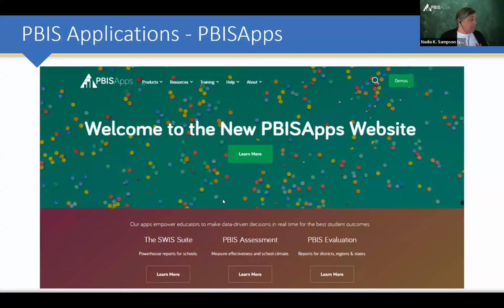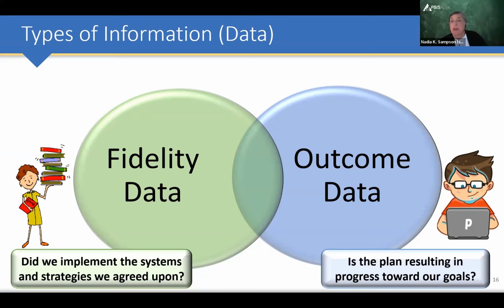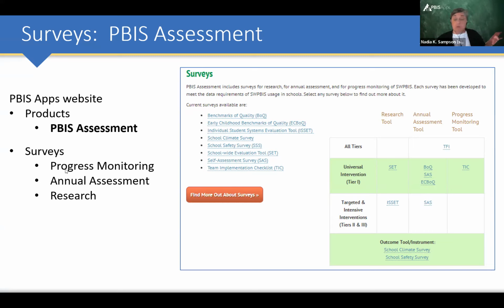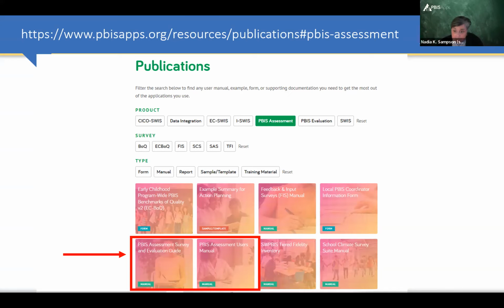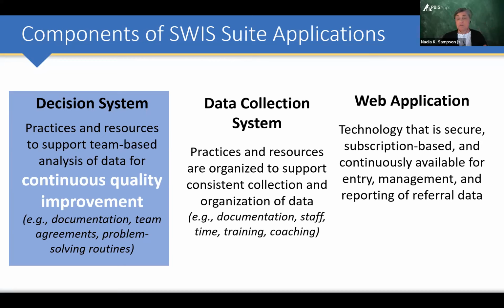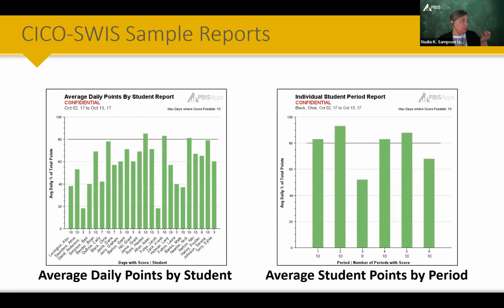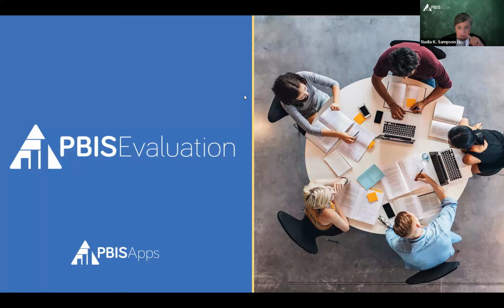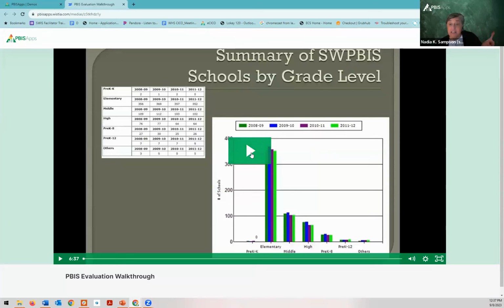PBIS Applications Tools